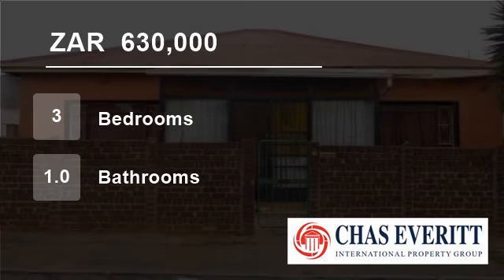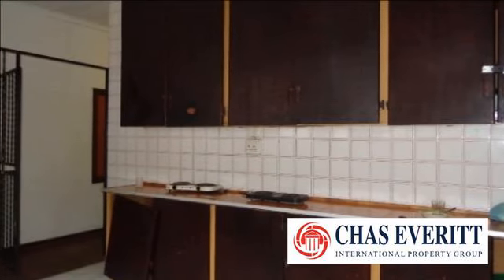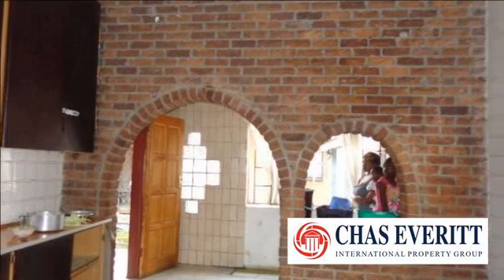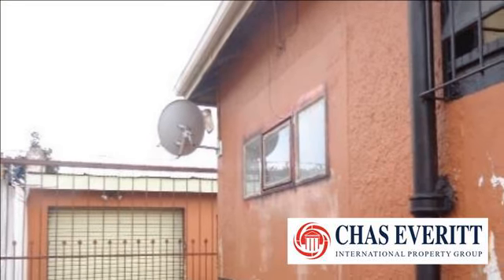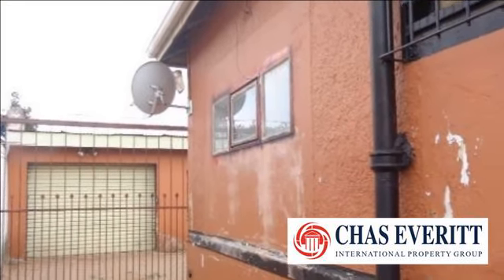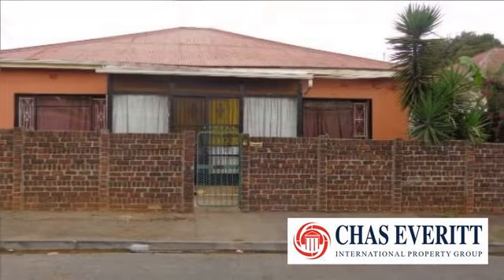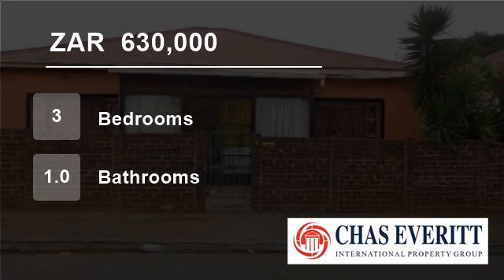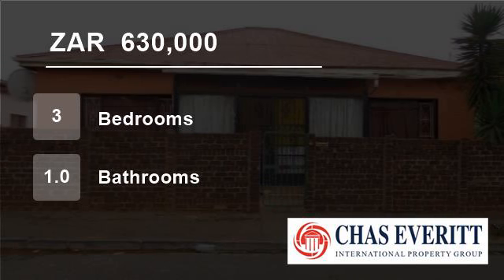3 Bedroom House For Sale in Malvern, Johannesburg, South Africa for ZAR 630,000...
To view videos of similar listings in Malvern, Germiston, Gauteng please

Property Description

This house need little bid of TLC home potential for Investors with monthly Income of R11,000  situated in the very busy business area in Malvern, Johannesburg , The house offers very neat and well paved yard and beautiful well maintained garden ,single garage,Braai area,Granny Flat and additional parking,massive kitchen,Swim...